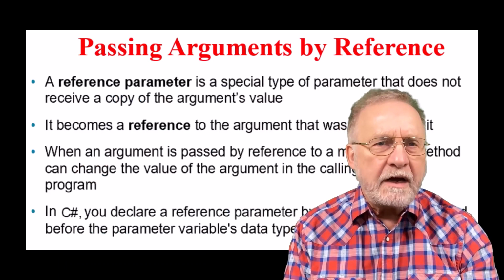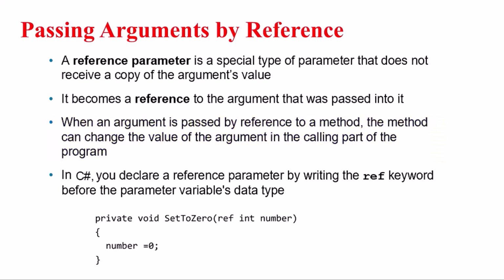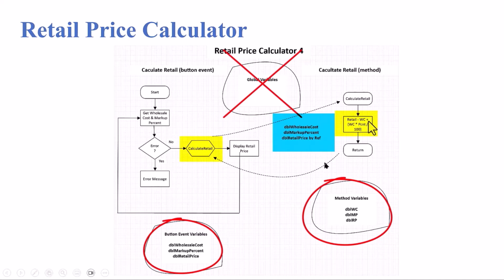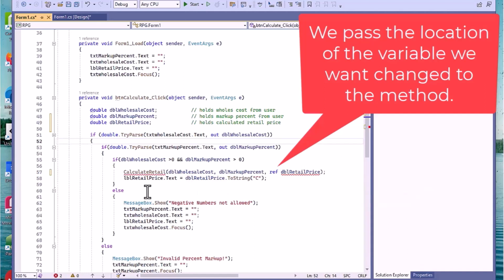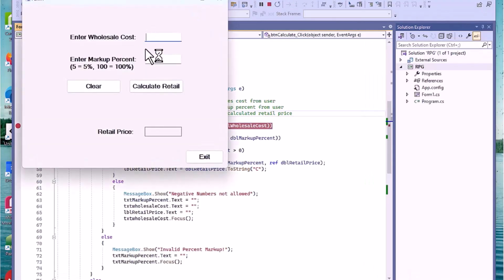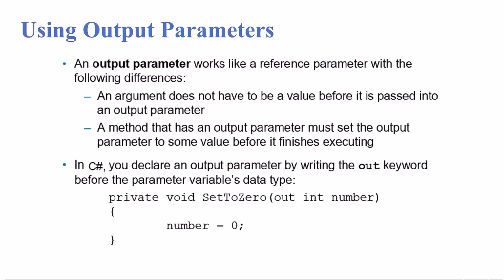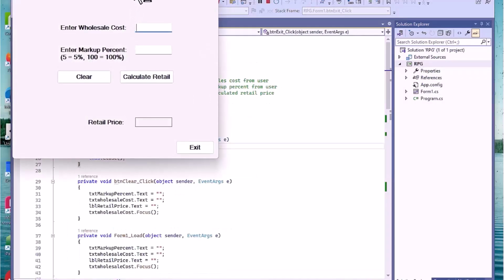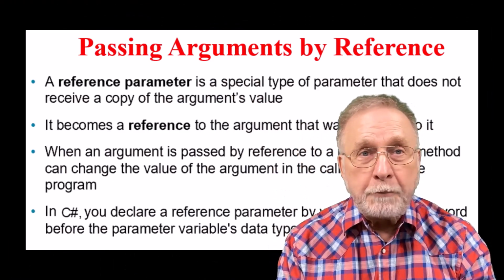Passing Arguments by Reference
By using a method that is given access to the memory location of our variable rather than the value of the variable, our method could make the change to the value right in the calling module.  Typically, these are VOID methods.  They don’t need to return any values because they are messing with the actual original value.